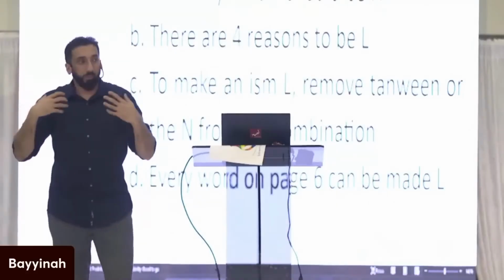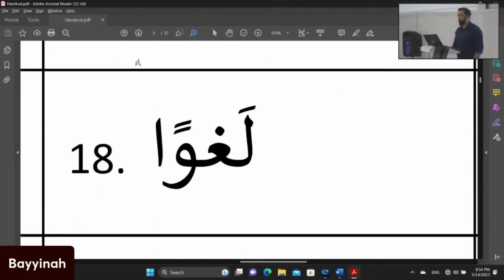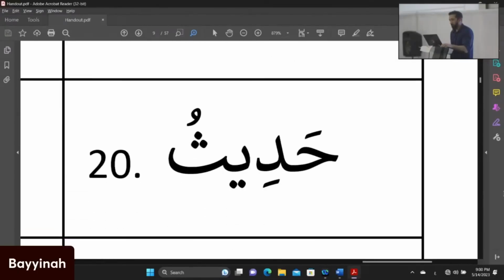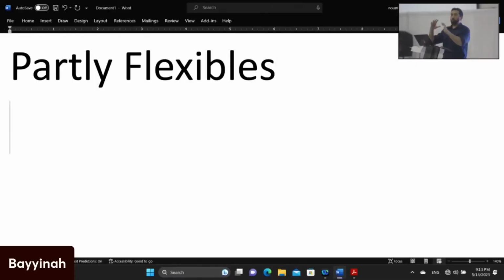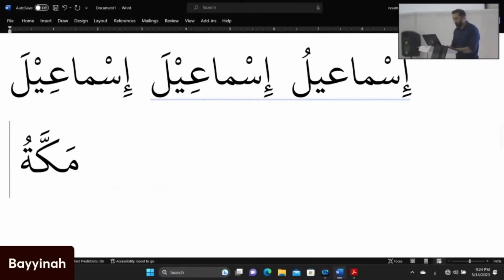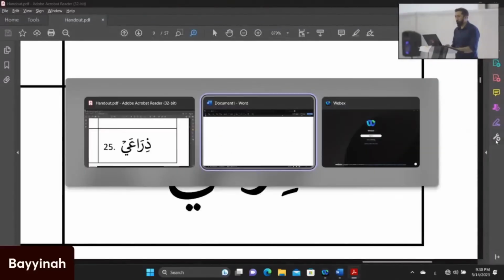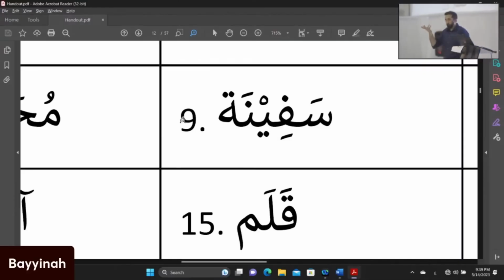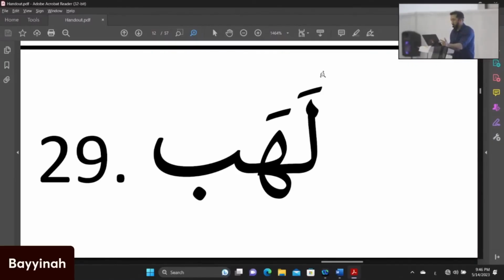Dream Big intensive By Nouman Ali Khan Day 2 part 2